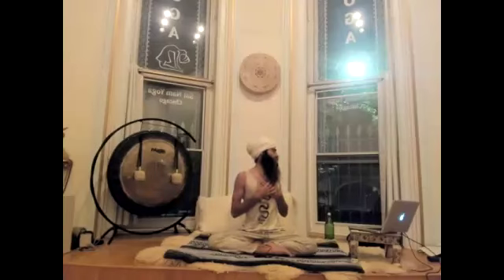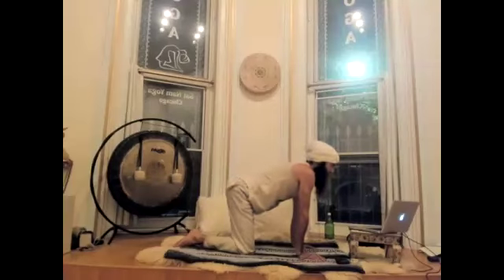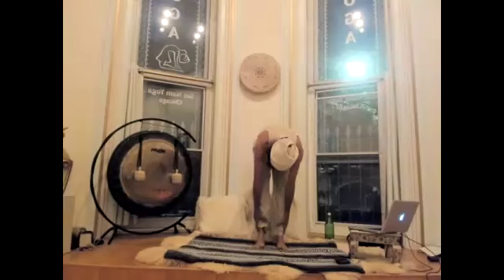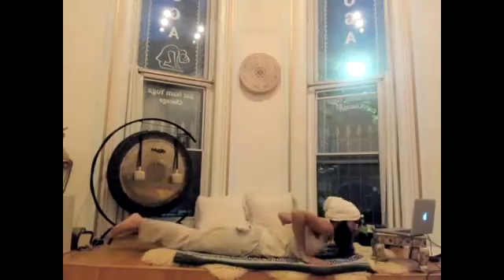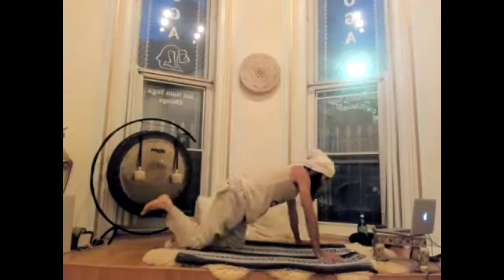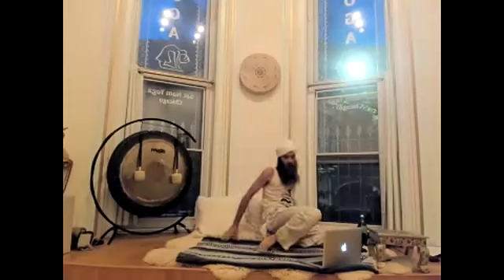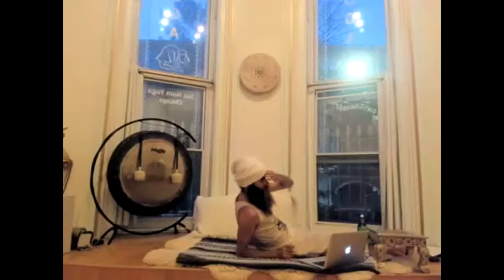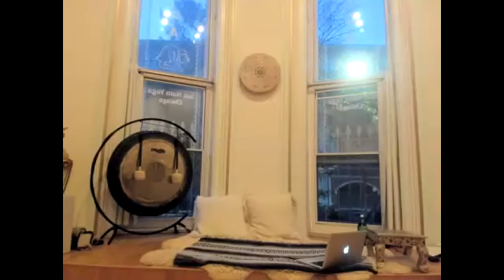Kundalini Yoga Morning Practice to Balance Energy Circulation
For sadhana, instruction is at a minimum because it's early and meditative.

Sadhana at Sat Nam Yoga Chicago 8/23/24. If you are ever in the city check us out! Premier Kundalini Yoga studio in the Midwest. Practice with us live 5am C.S.T. Tuesdays, Thursdays, Fridays.

If you are enjoying the practices please continue and be in touch, offer comments, feedback, questions, etc. Thank you for practicing with me! If you want to work closer with me you can sign up for a private session on my website below, sliding scale.

Support dharma!